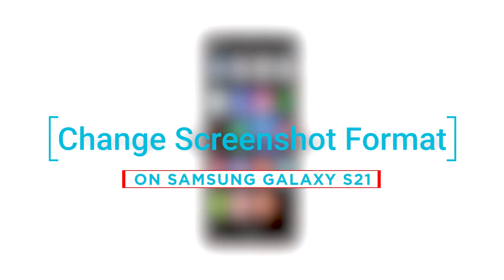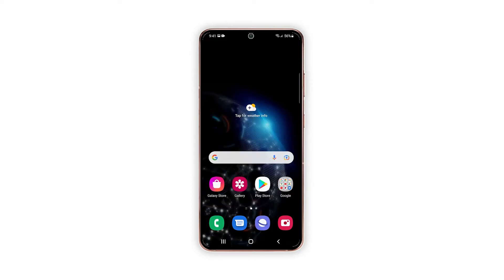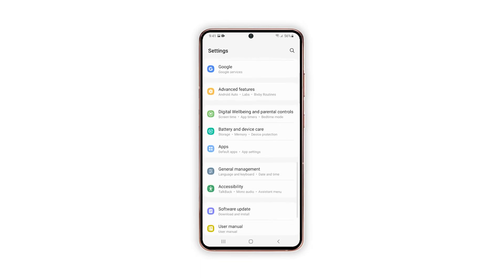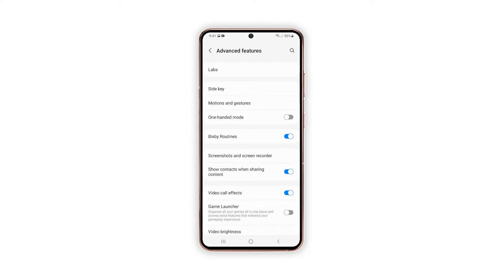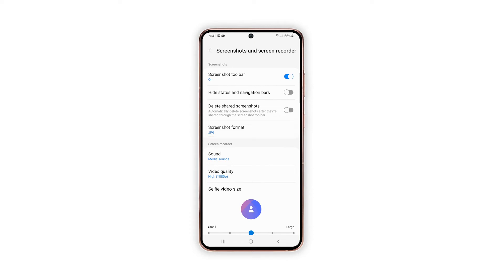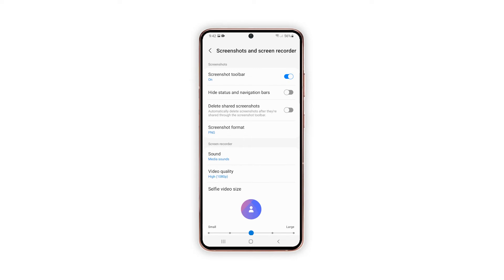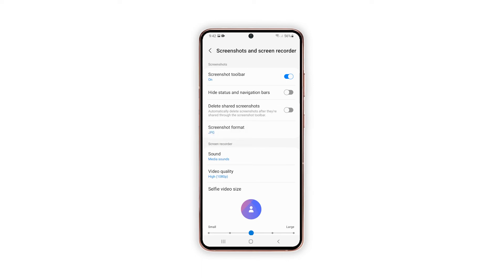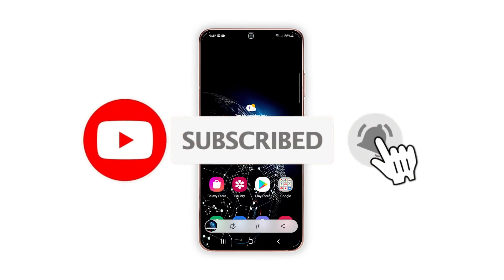How to Change Galaxy S21 Screenshot Format JPG or PNG (Android 12)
When it comes to digital photography, JPG and PNG appear to be the widely used file types in various devices and mobile platforms to date.

In recent Samsung Galaxy smartphones like the latest Galaxy S21 series, the default format for screenshots or screen captures is set to JPG.

However, you can actually change the format to PNG for lossless compression.

So in this video, we will show you how to change the screenshot format on your Galaxy S21.